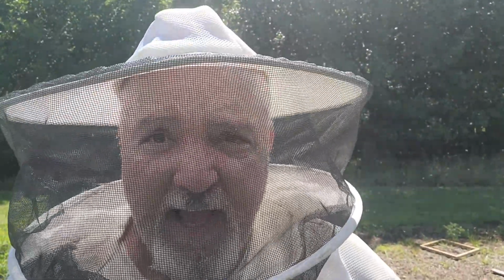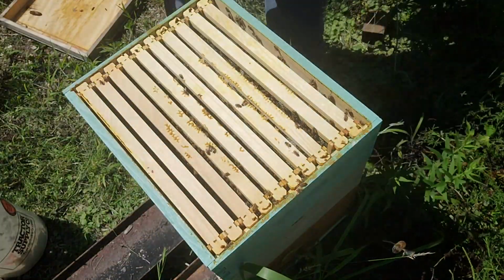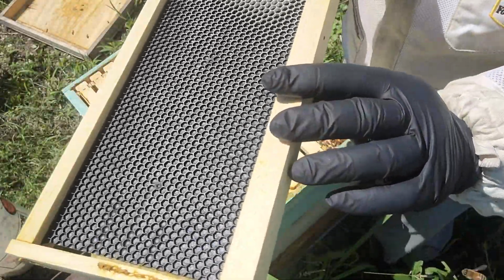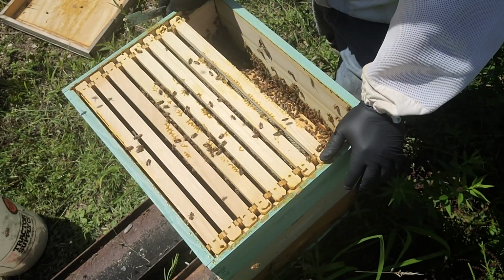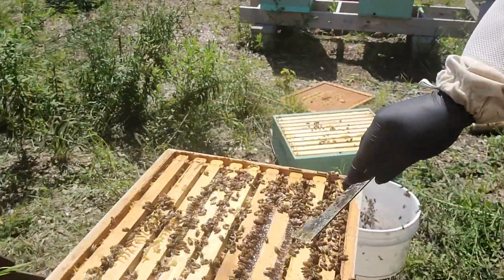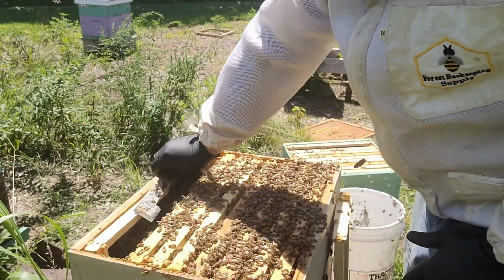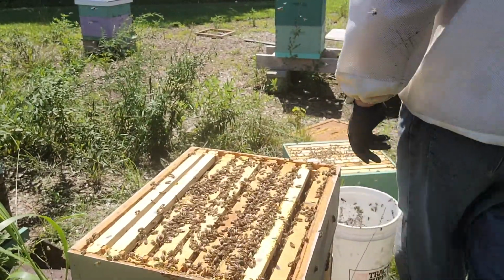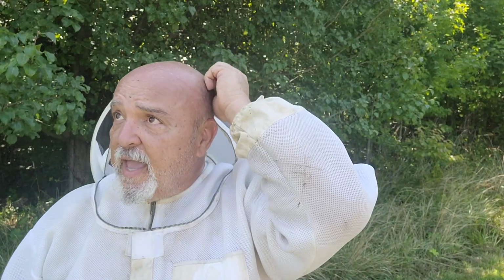Bee Hive Inspection 07/30/2023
Checking the space in our YouTube community beehive and whether or not to add another honey super.